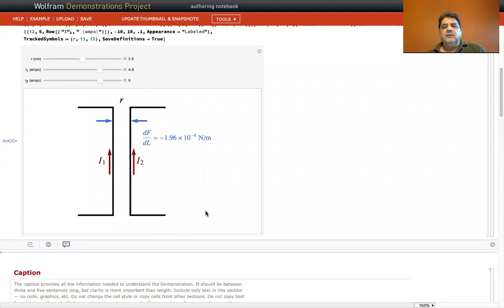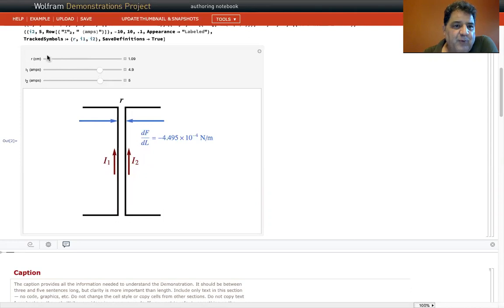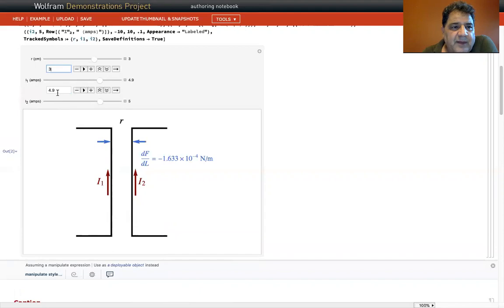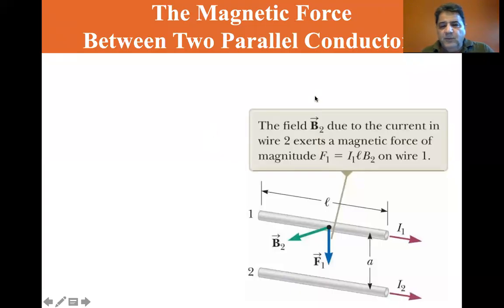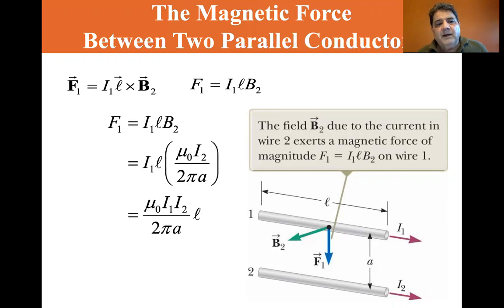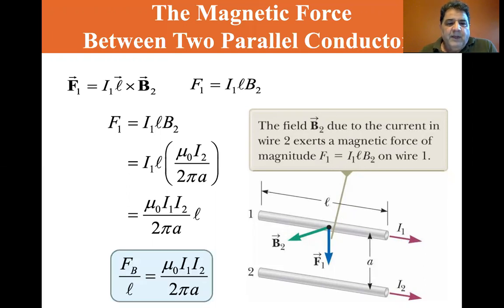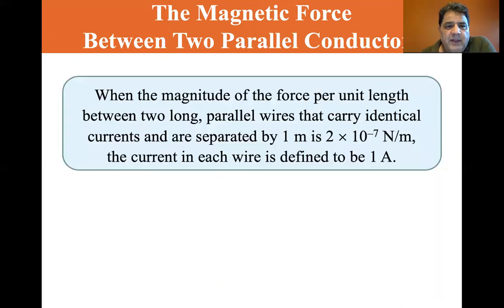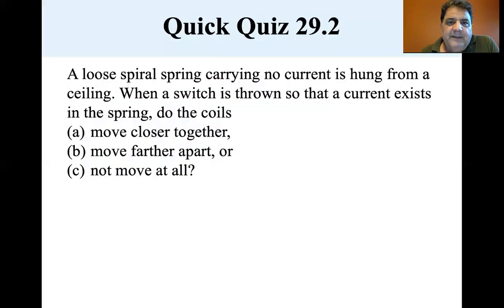University Physics Lectures, The Magnetic Force Between Two Parallel Conductors